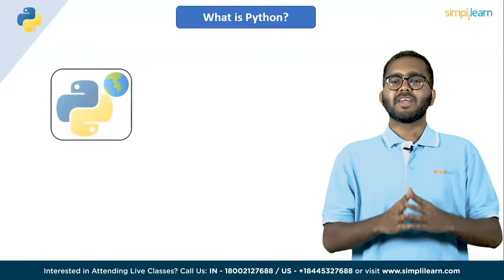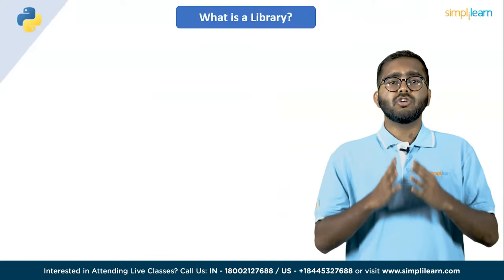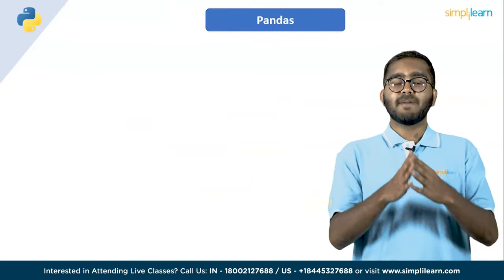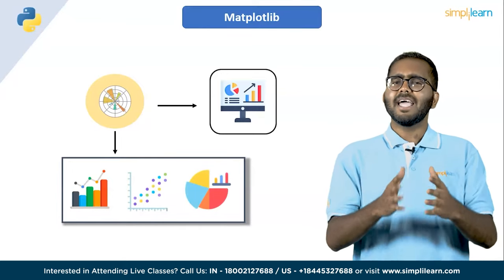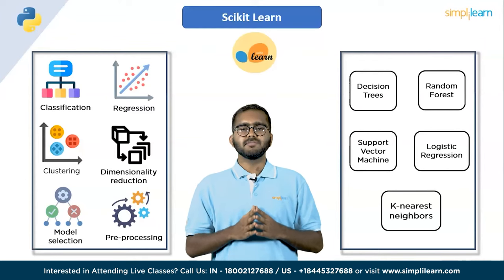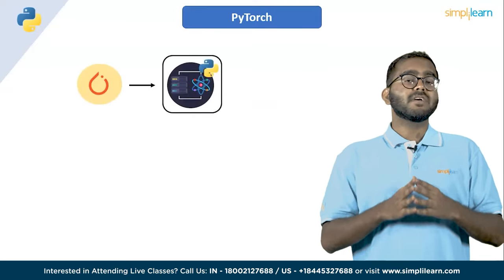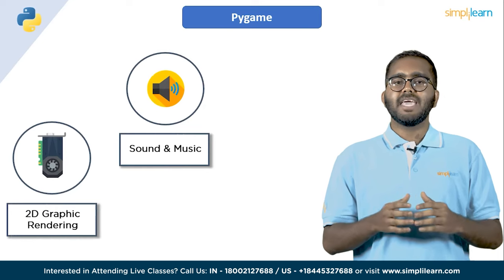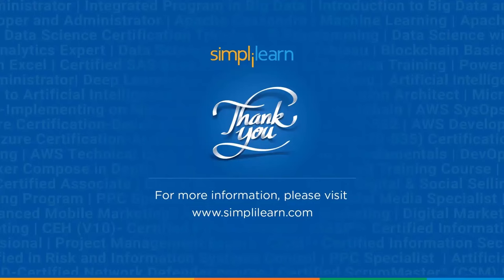Top 10 Python Libraries in 2023 | Python Libraries Explained | Python for Beginners | Simplilearn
🔥IITK - Professional Certificate Course in Generative AI and Machine Learning (India Only)
🔥IITG - Professional Certificate Program in Generative AI and Machine Learning (India Only)

In this video on Top 10 Python Libraries in 2023,we will take a look at some of the best Python libraries that you should consider using in your projects in 2023. In this python for beginners video, we will cover what is python, what is a Python library, and the best python libraries explained - Numpy, Pandas, Matplotlib, Sciket learn, Scrapy, Pytorch, Pygame, theano, Keras, and BeautifulSoup. Below are the topics we are covering in this video.

00:00 Top 10 Python Libraries in 2023
00:07 What is Python
01:34 What is a library
02:11 NumPy
03:11 Pandas
04:18 Matplotlib
05:11 sciket-Learn
06:10 Scrapy
06:47 Keras
07:19 Pytorch
07:50 BeautifulSoup
08:21 Pygame
09:30 Theano

Python is the most widely used programming language today. When it comes to solving data science tasks and challenges, Python never ceases to surprise its users. It's an easy-to-learn, easy-to-debug, widely used, object-oriented, open-source, high-performance language, and there are many more benefits of Python programming.

NumPy: NumPy is an open-source Python library used for scientific computing and data analysis.

Pandas: Pandas is an open-source data manipulation and analysis library for the Python programming language.

Matplotlib: Matplotlib is a Python library used for data visualization.

Sciket-learn: Scikit-learn, also known as skilearn, is a popular open-source machine-learning library for Python.

Scrapy: Scrapy is one of the most popular, fast, open-source web crawling frameworks written in Python.

Keras: Keras is another popular library that is used extensively for deep learning and neural network modules.

Pytorch: Python is a Python-based scientific computing package that uses the power of graphics processing units.

BeautifulSoup: BeautifulSoupr popular python library most commonly known for web crawling and data scraping.

✅ Key Features

- 3 Capstones and 25+ Projects with industry data sets from Twitter, Uber, Mercedes Benz, and many more

✅ Skills Covered

- ChatGPT
- Generative AI
- Explainable AI
- Generative Modeling
- Statistics
- Python
- Supervised Learning
- Unsupervised Learning